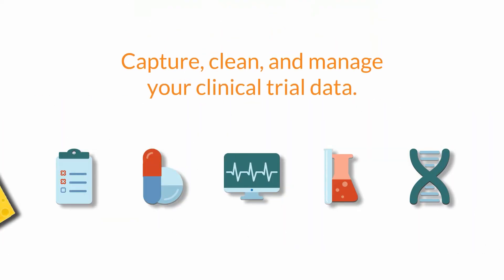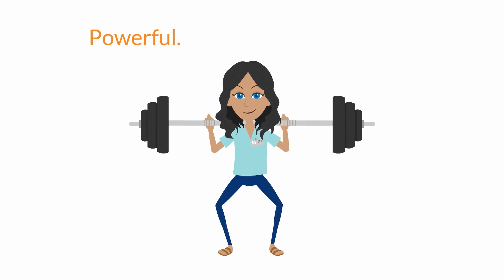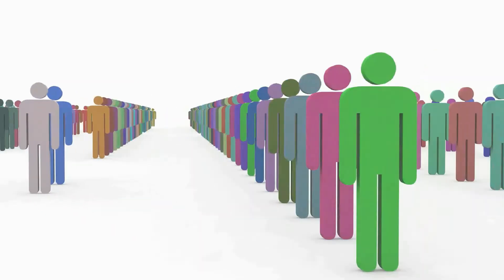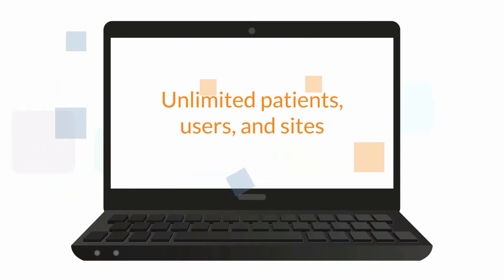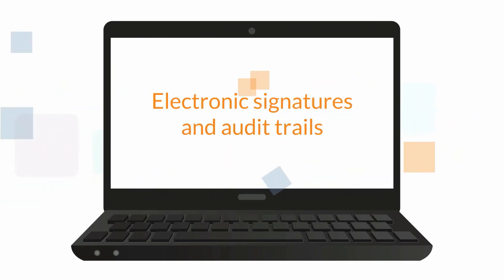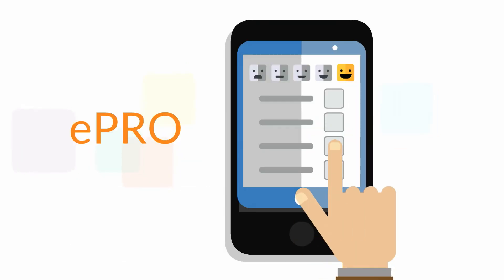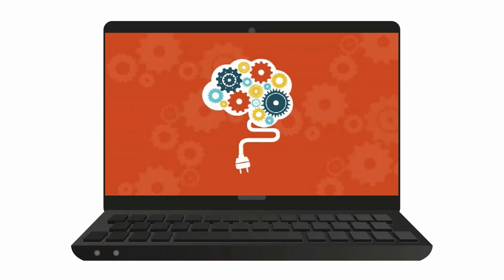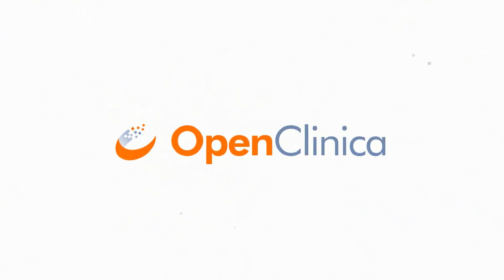OpenClinica Electronic Data Capture & ePRO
OpenClinica’s electronic data capture and ePRO systems provide you with a secure and efficient toolkit for capturing your data and managing your clinical trial.